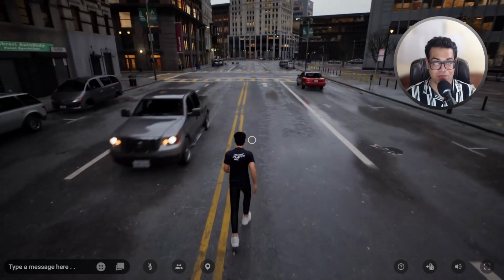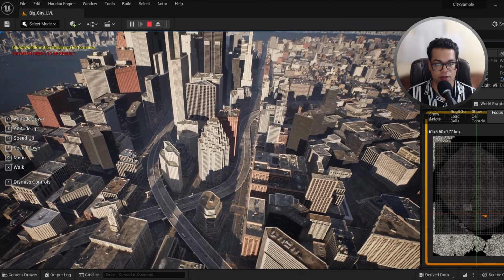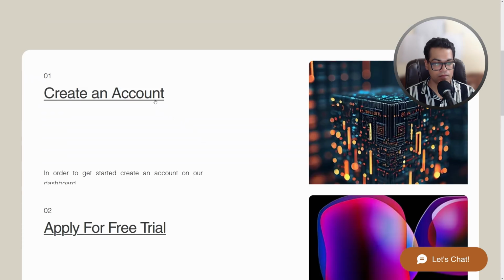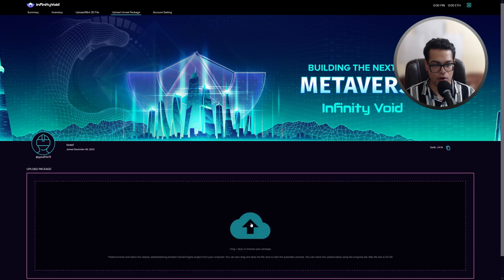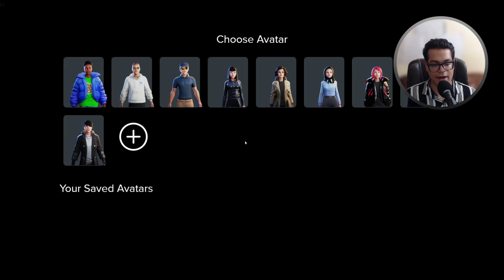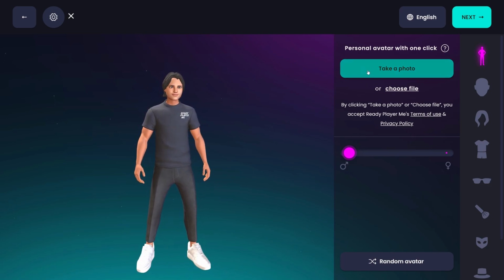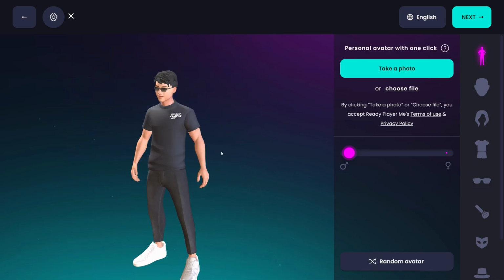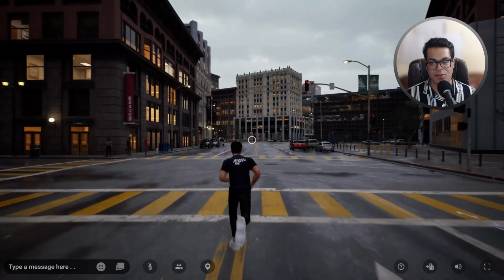Unreal Engine 5 Pixel Streaming: Step-by-Step Tutorial for Beginners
In this Unreal Engine 5 video we will do some Pixel Streaming with the UE5 Matrix Environment using the Infinity Void platform.